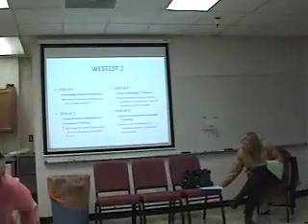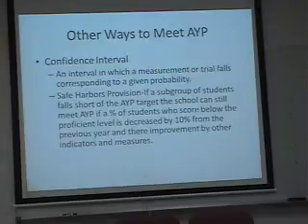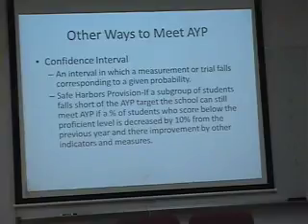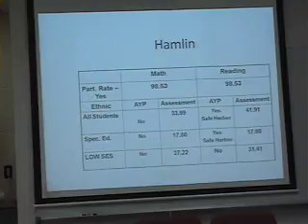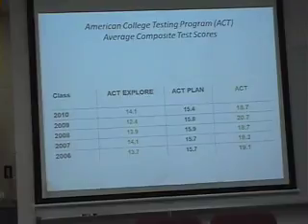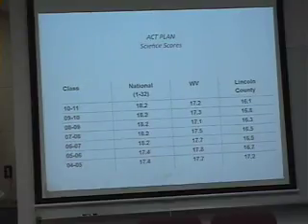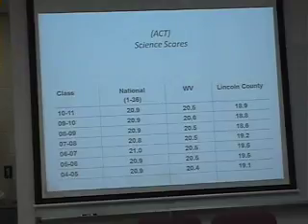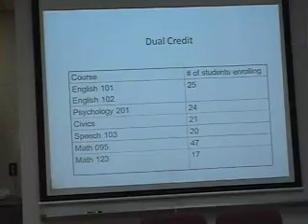Lincoln County Board of Education • 1/3/2012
Regular Session